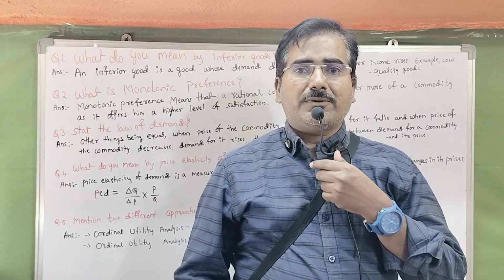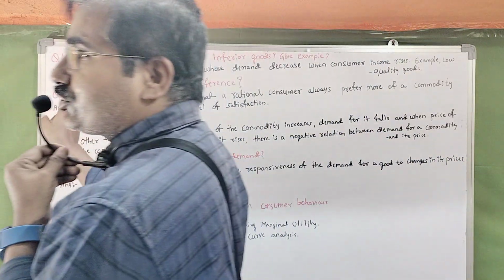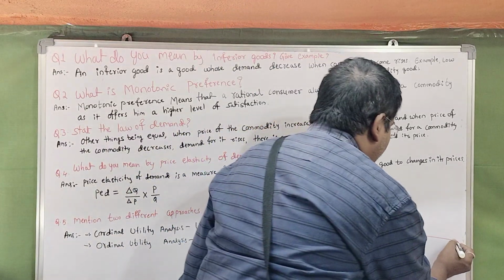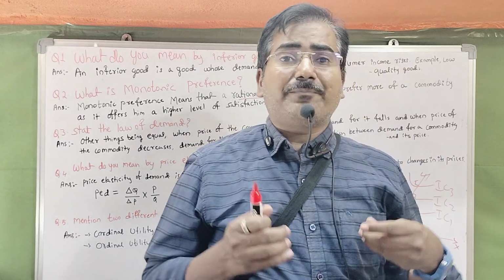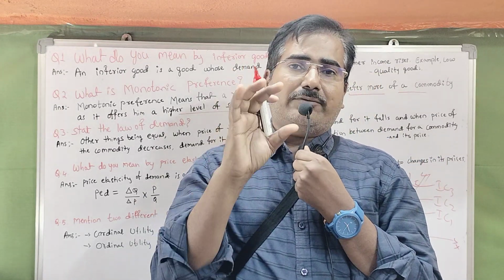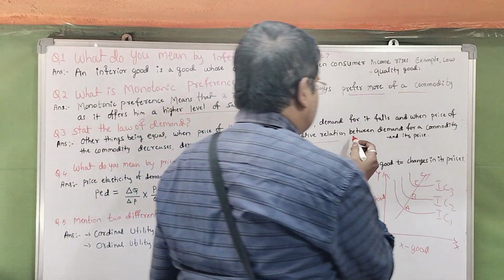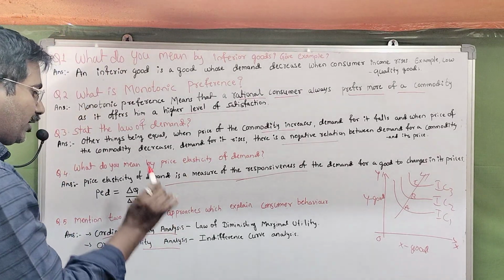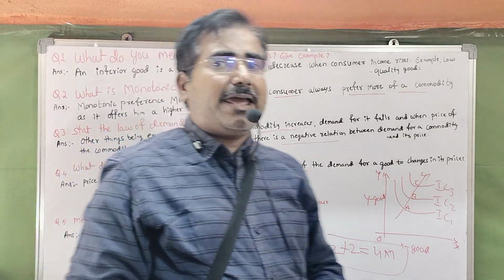PUC 2nd Year Economics 4.Marks FIX #2023-24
PUC 2nd Year Economics 2.Marks questions FIX 4 Mark # 2023-24econeconomics explainedcrash courseeconomy explainedhank greenmacroeconomicsjohn greencrashcourseanatomyvlogbrothersphysiologyanatomy & physiologycrash course anatomy & physiologymarket economyeconomic systemsmixed economycommand economymicroeconomicseconomiststypes of economiestraditional economywhat is economicsap econacdc econbasic economicseconomics in hindiglobal economy